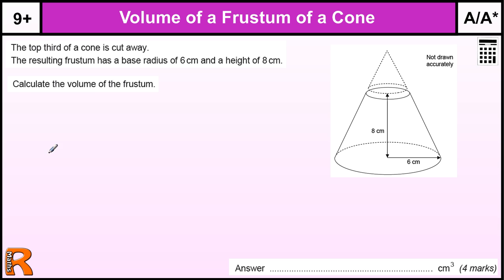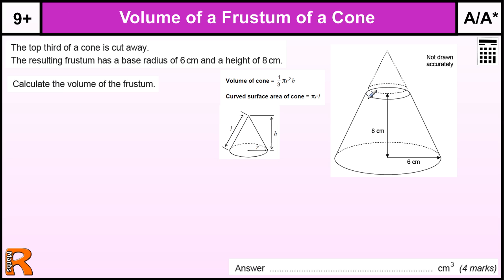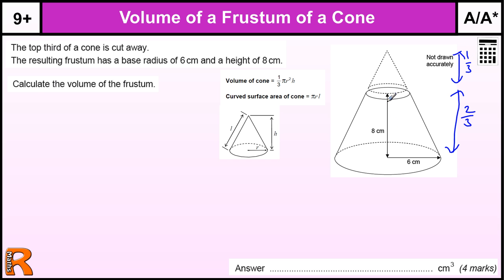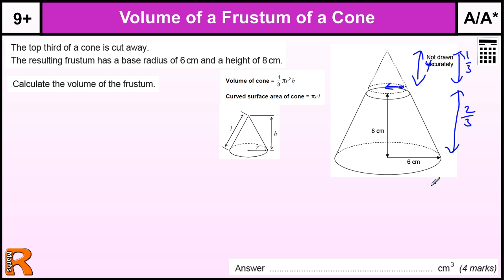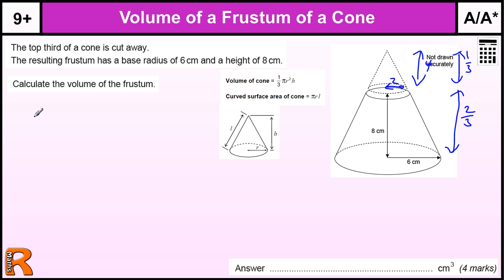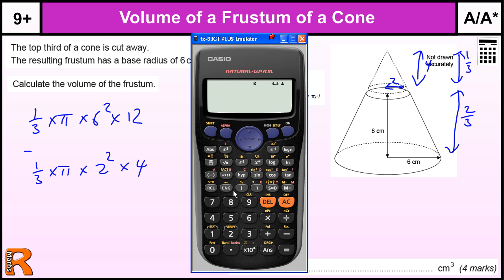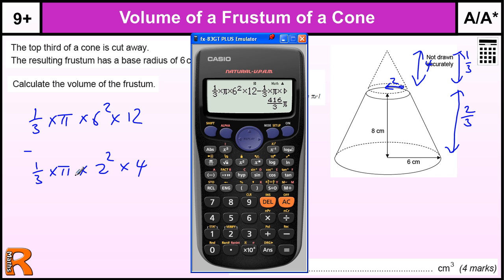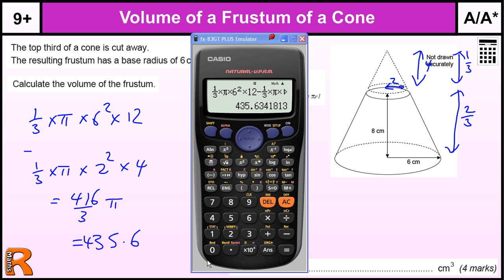Volume of a Cone - Frustum, GCSE Maths revision Exam paper practice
Volume of a Cone - Frustum